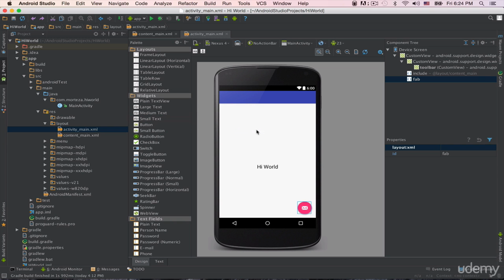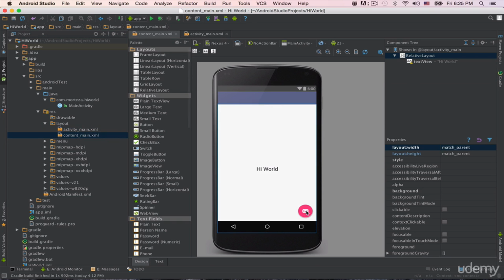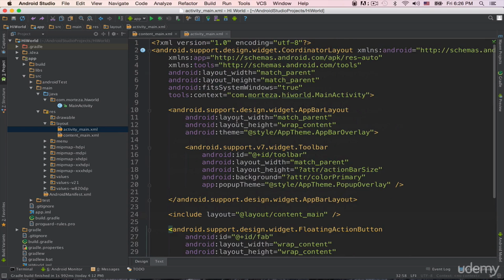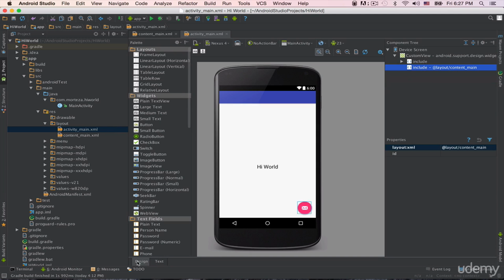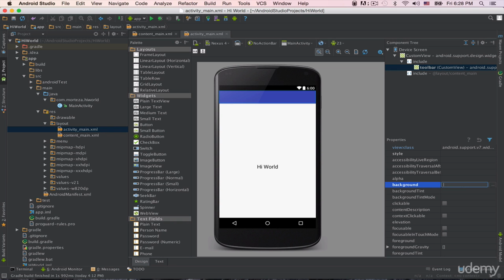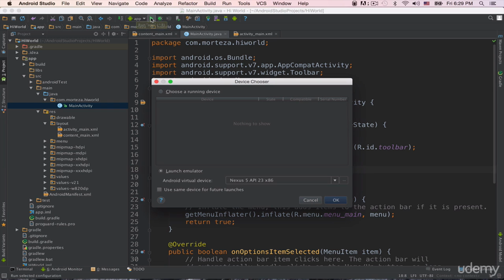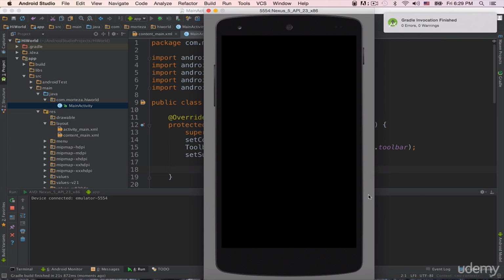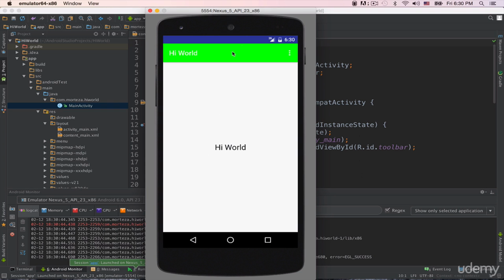How to make XML Files and Best way of Testing